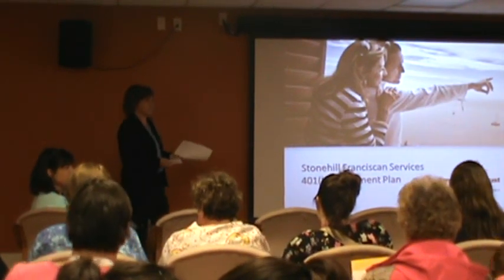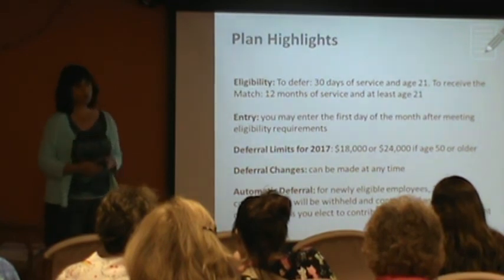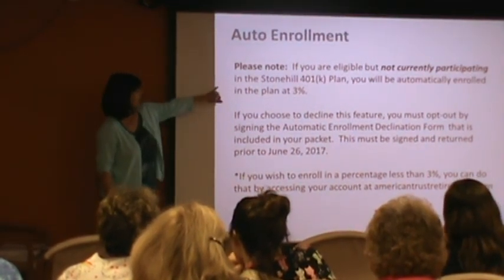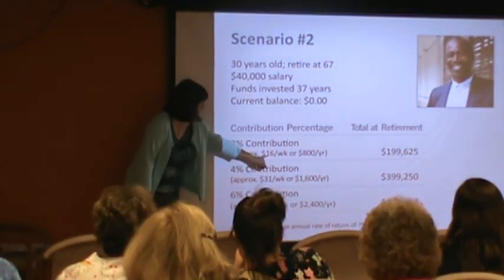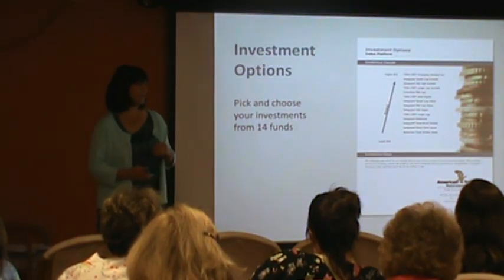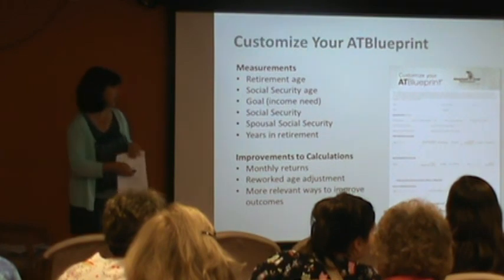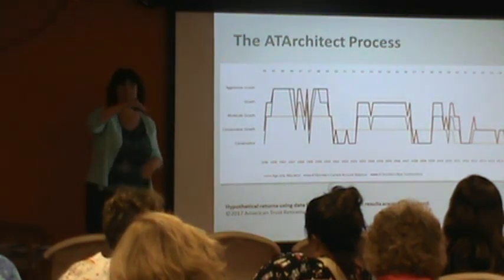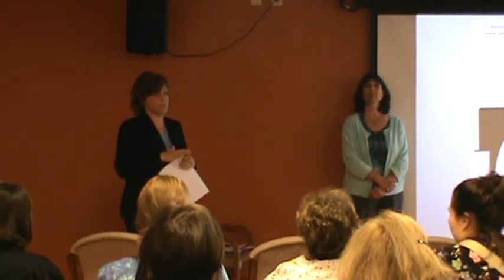401 K May 2017